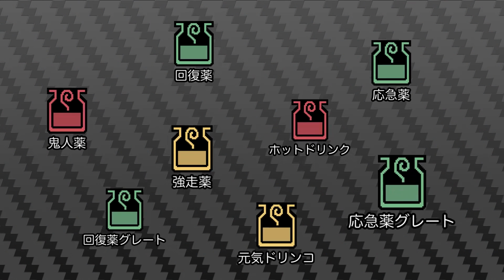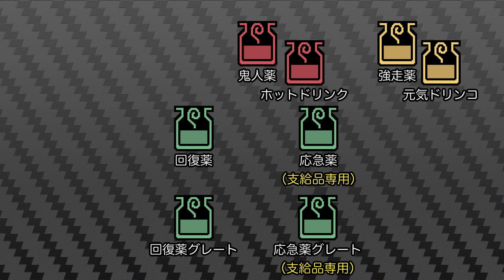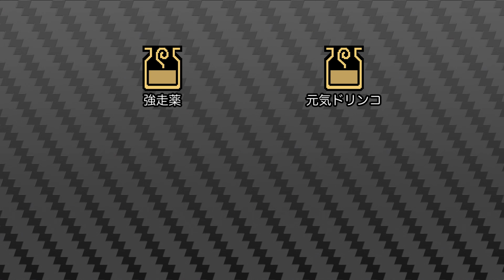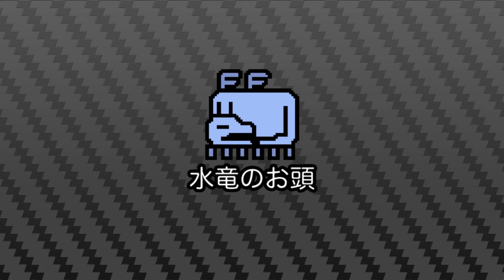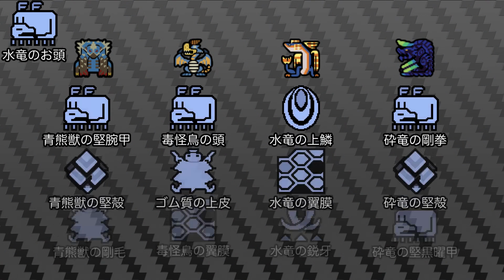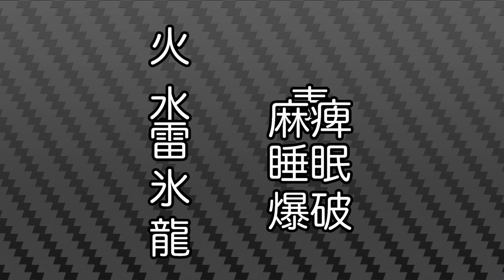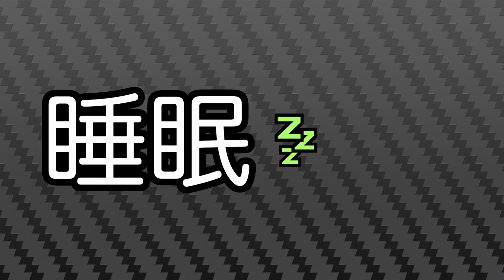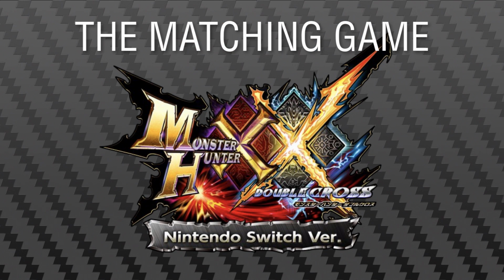MHXXNS Import Guide Part 1 - The Matching Game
This game is now available for purchase in English on the US and EU eShops as Monster Hunter Generations Ultimate, with a release date of August 28, 2018.

Redmond presents an import guide for Monster Hunter Double Cross Nintendo Switch Version!

Japanese Monster Hunter games are actually a lot easier to get into than you might think, even if you can’t speak or read the language. This guide should help you get up and running in game without the need to constantly rely on external resources.

That said, some external resources are still very helpful when needed:

Lists a lot of things in both English and Japanese, making it ideal for helping you to identify skills, hunter arts, monster parts, areas, and more.

Has a lot more in-depth systems information, like full weapon trees and drop rates for every monster.

If you ever get stuck, don’t hesitate to check back to this guide or some other resources. There’s no shame in getting help where you need it.

If you’ve got questions about the content of this guide, you can find me

I hope this guide was helpful, and I hope to see you online in MHXXNS!